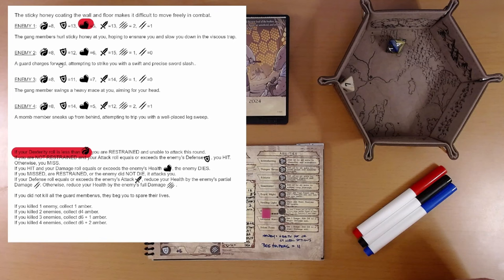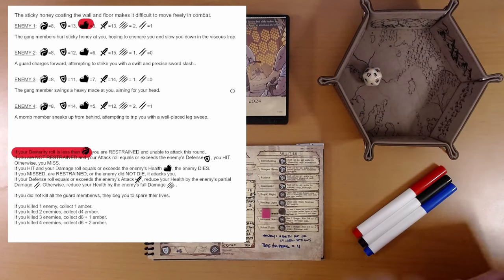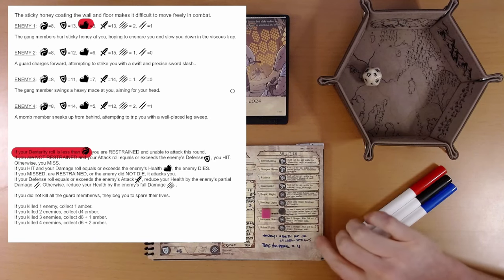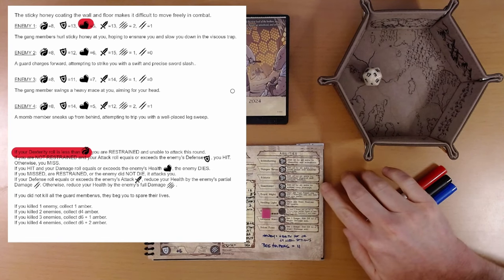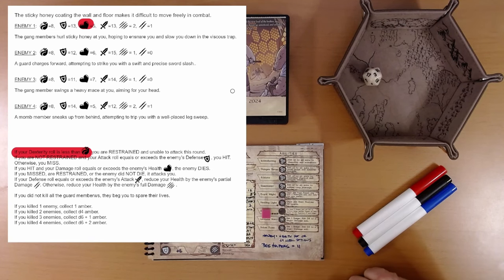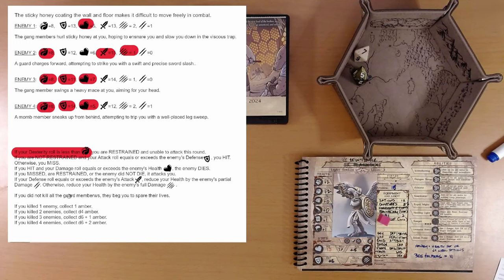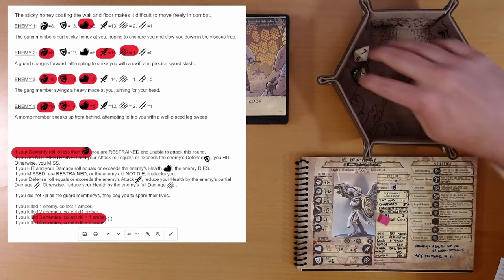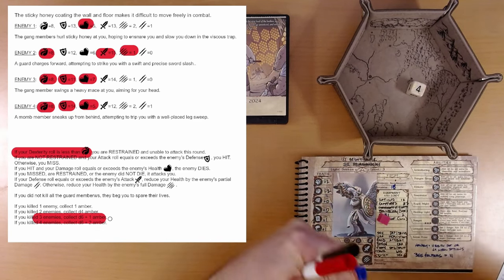2024 Quest Calendar Apr. 26: A Sticky Situation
We're playing the 2024 Quest Calendar:
"The Leaf Riders of Wrenwood"